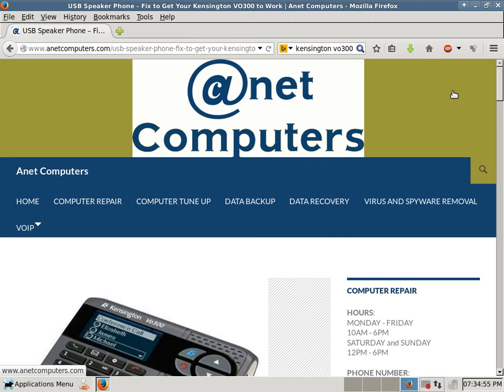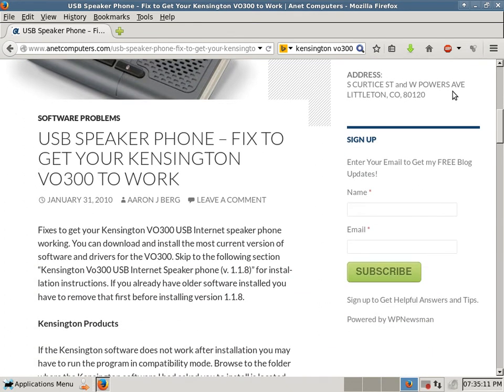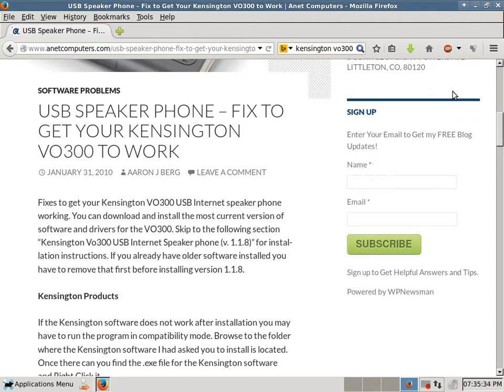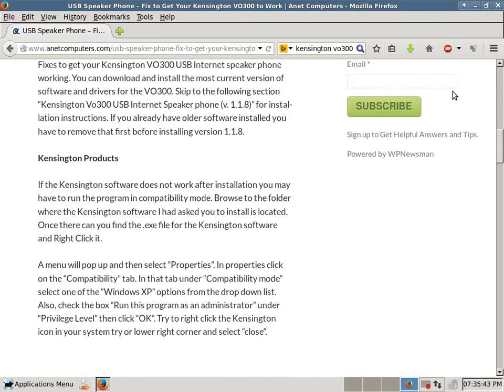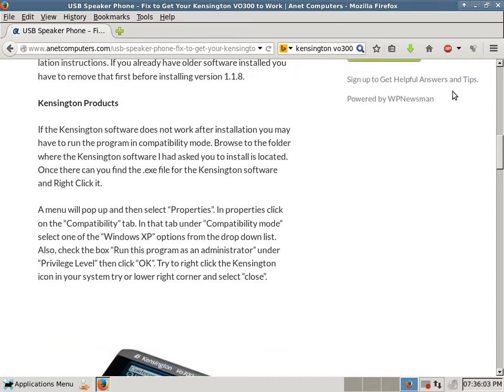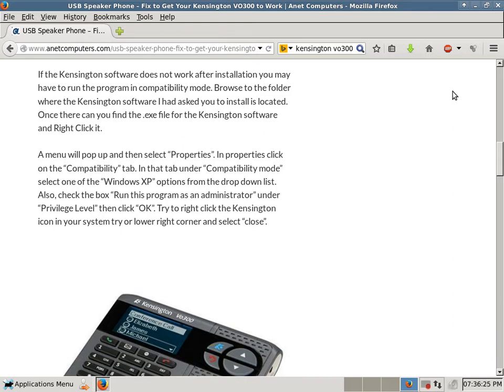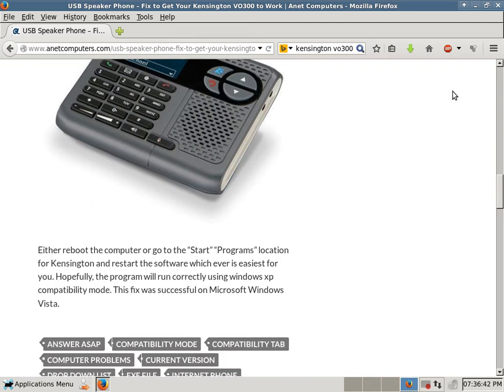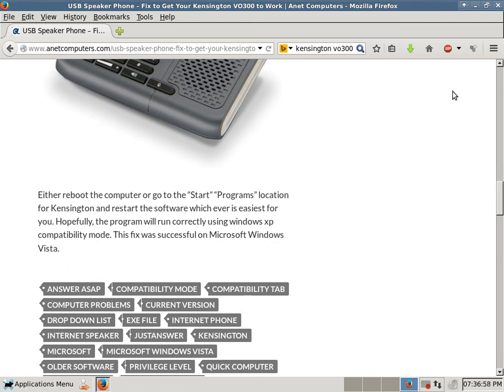USB Speaker Phone - Fix to Get Your Kensington VO300 to Work